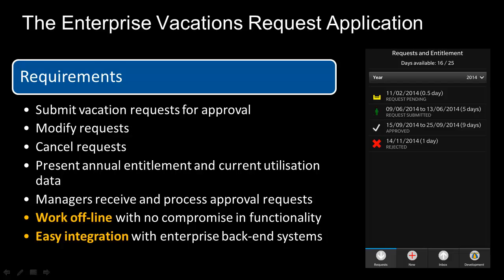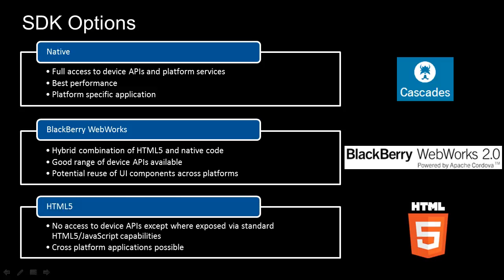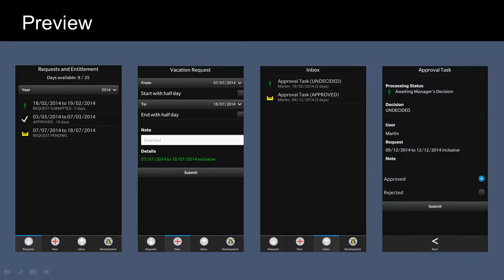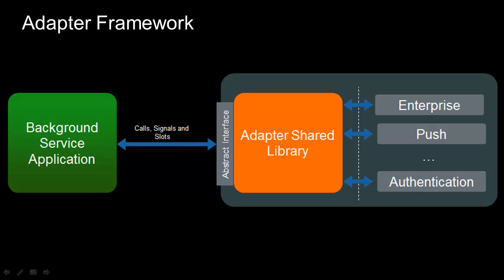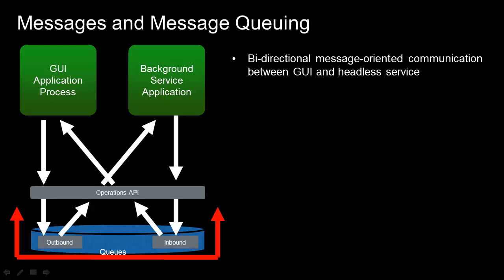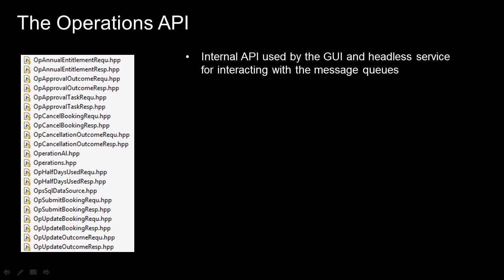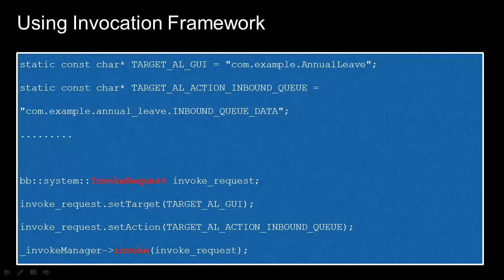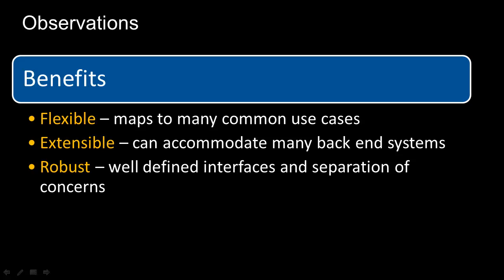Flexible Enterprise Architecture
Martin Woolley of BlackBerry Developer Relations talks about the architecture of a BlackBerry 10 enterprise application he's involved with developing, highlighting the role of headless services, a message oriented inter-process communication technique, an adapter framework for enterprise system integration and more